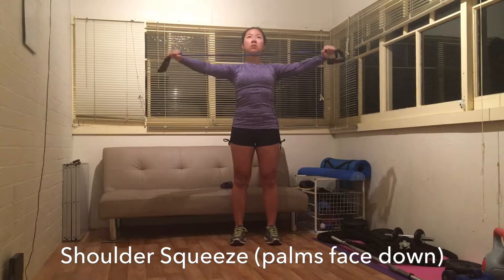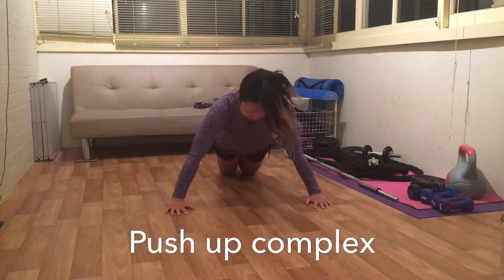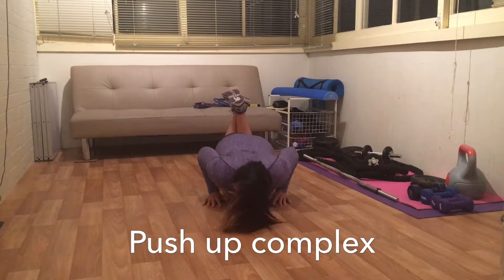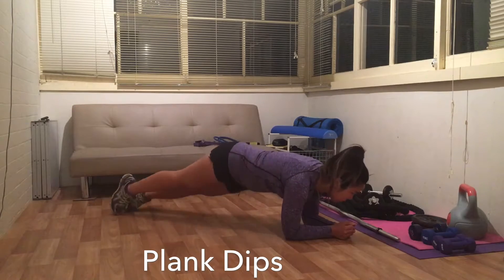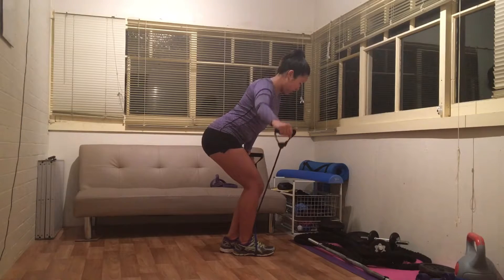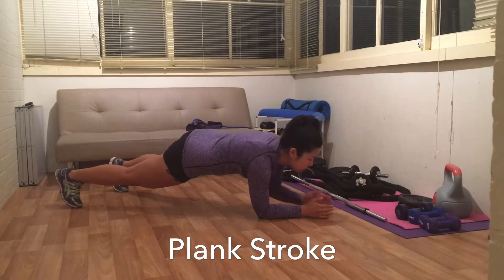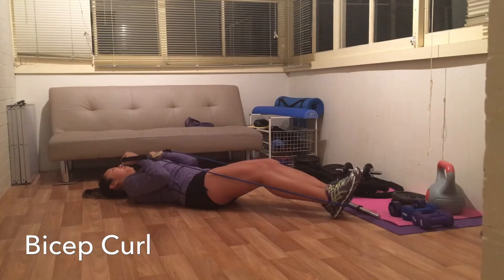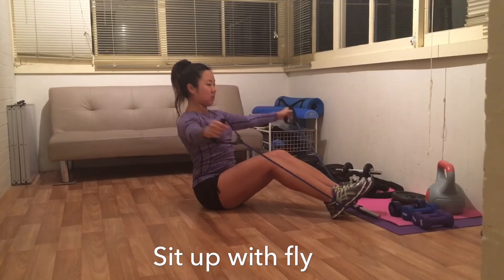Nicfitliving ; Tone Sculpt & Shape Upper Body Workout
For this workout you will need: A Resistance Band
- I bought mine from Kmart Australia for $8.00!

Warm up round
Shoulder squeeze Palms face down - x10 reps
Shoulder squeeze Palms face up - x10 reps

Repeat x 3 rounds

Push up Complex - 30 seconds
Plank Dips - 30 seconds

Single arm flys x8 reps each arm

Repeat 4 rounds NO BREAK

Plank stroke - 20 seconds
Bicep Curl with resistance band - 20 seconds
Sit up with fly - 20 seconds

Repeat 3 rounds!